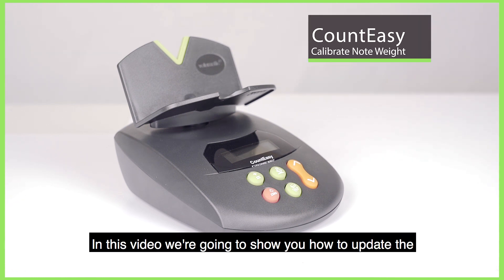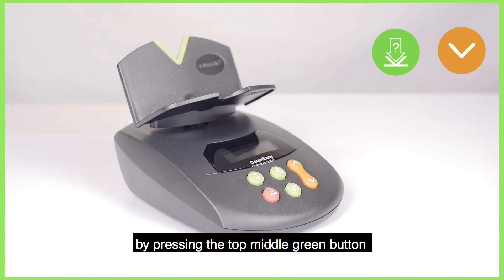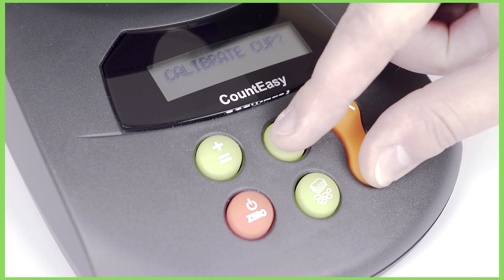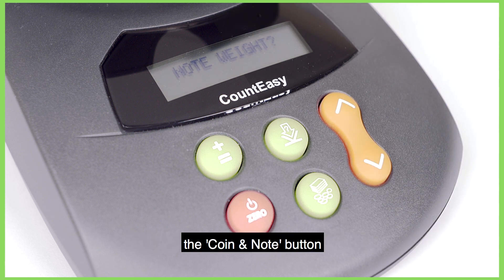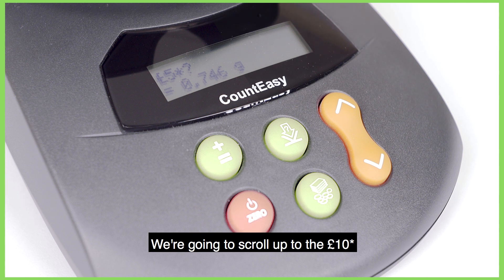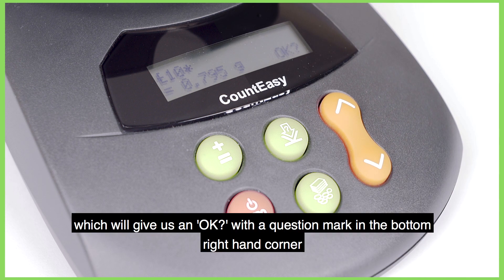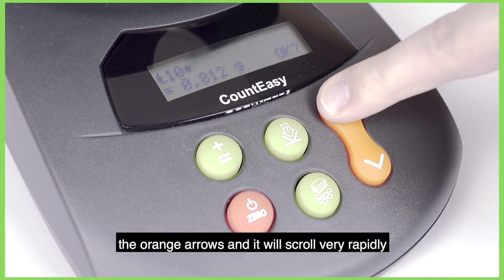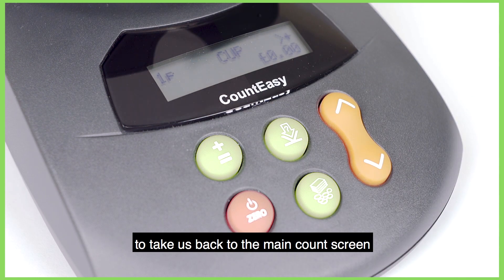Volumatic CountEasy - How to Calibrate Note Weight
Discover how to calibrate your banknote weight on the Volumatic CountEasy money counting scale with this handy video guide.